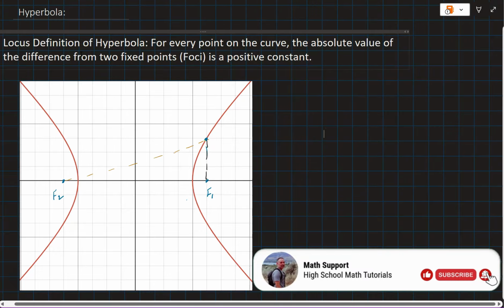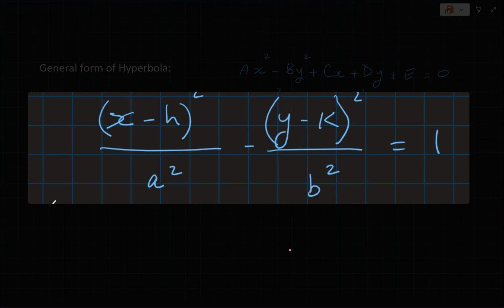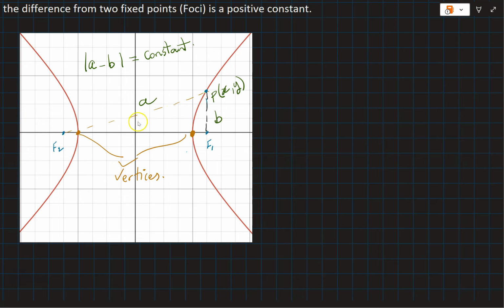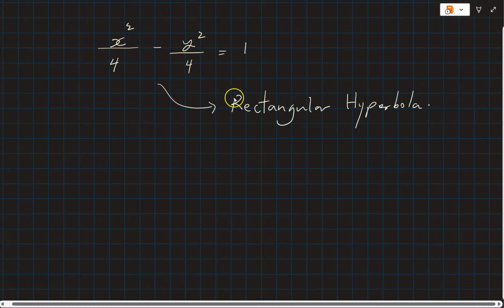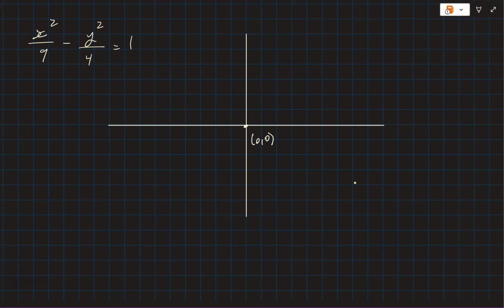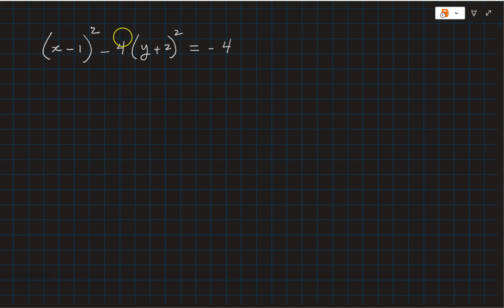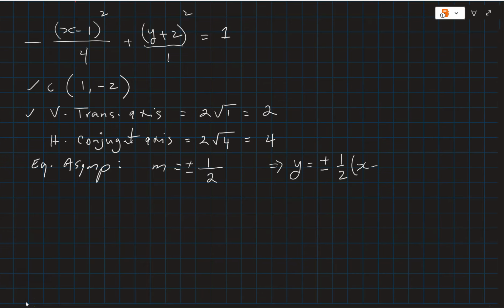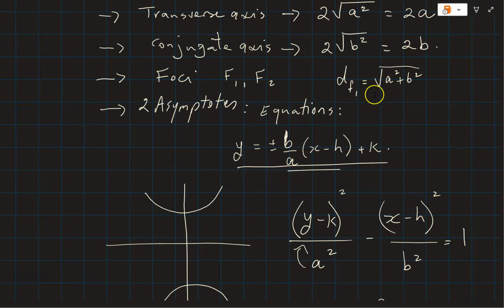Hyperbola Explained: Graphing, Asymptotes, Foci & Standard Form – Pre-Calc, Algebra I Conic Sections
In this lesson from the Mathsupport channel, , we explore the conic section known as the hyperbola. You’ll learn the formal definition, how to identify key features like the center, vertices, transverse axis, conjugate axis, asymptotes, and foci, and how to graph hyperbolas both horizontally and vertically. This tutorial includes multiple examples and step-by-step guidance for sketching hyperbolas without technology.
What You’ll Learn:
✅ The locus definition of a hyperbola
✅ The difference between horizontal and vertical transverse axes
✅ How to identify and graph the center, vertices, and asymptotes
✅ How to use the standard form of a hyperbola equation
✅ How to find the distance to the foci using the Pythagorean relationship
✅ How to graph hyperbolas using a bounding box and asymptotes as guides

Who Benefits from this Video:
🎯 Grade 11–12 students learning conic sections (BC, Canadian, US curricula)
🎯 Pre-Calculus and Algebra II learners studying hyperbolas
🎯 College-prep and SAT/ACT learners practicing conic graphing
🎯 Anyone curious about how hyperbolas work and how to sketch them accurately

Timestamps:
00:00 – Introduction to Hyperbolas
00:12 – Locus Definition Explained
01:50 – General vs Standard Form of Hyperbola
02:22 – Center, Transverse Axis, Conjugate Axis
04:38 – Relationship Between a, b, and c (Foci Distance)
06:28 – Horizontal vs Vertical Hyperbolas
08:46 – Asymptote Equations Explained
09:01 – Example 1: Horizontal Hyperbola with Center at (0, 0)
10:33 – Graphing Vertices, Conjugate Axis, and Asymptotes
13:25 – Sketching the Hyperbola Curve
13:31 – Example 2: Vertical Hyperbola with Center at (1, –2)
16:44 – Graphing Vertices, Conjugate Axis, and Asymptotes
18:57 – Finding Foci Using a² + b²
19:08 – Summary & Key Takeaways

💬 Comment and/or share ideas about this lesson or any you'll like to see more of

🔤 SEO Optimized Title